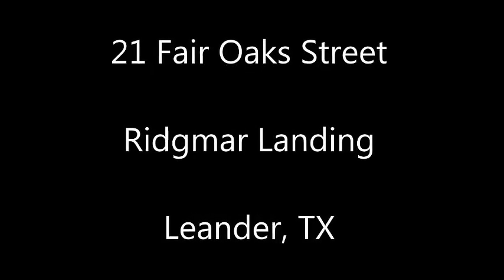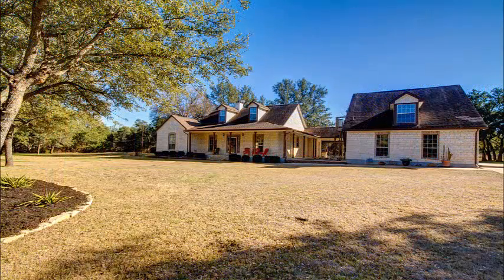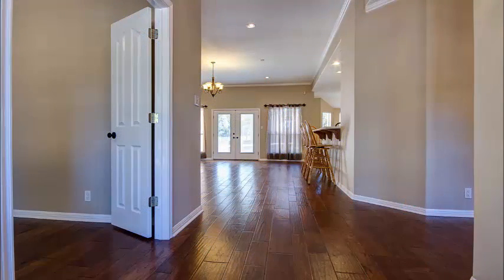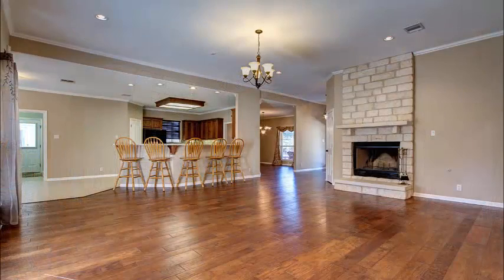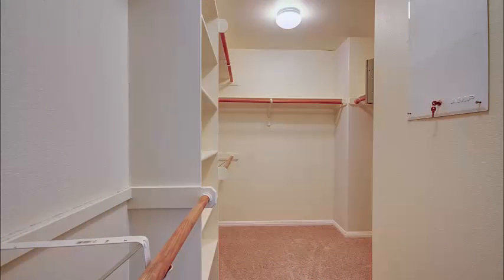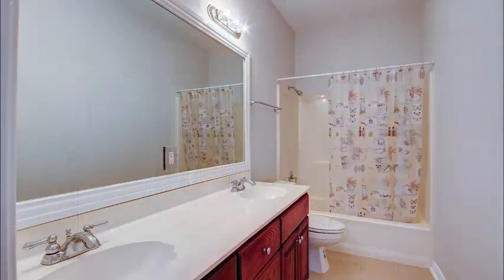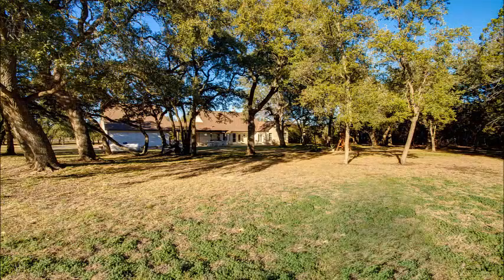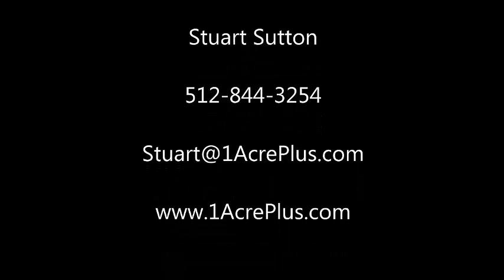1 Acre Plus Homes Shows you 21 Fair Oaks Street, Leander TX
The acreage home at 21 Fair Oaks Street is on over 5 acres and is located in Ridgmar Landing in Leander, TX.

This Leander, TX acreage home offers a workshop and a garage apartment.

This 3 bedroom home on over 5 acres has been remodeled and updated.

21 Fair Oaks Street is located close to Ronald Reagan Blvd and is located in Leander ISD.